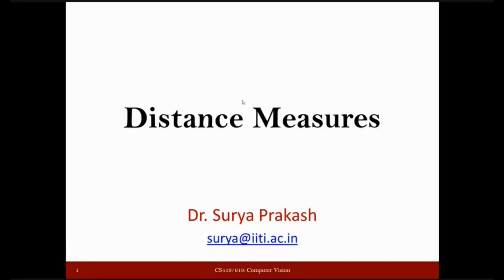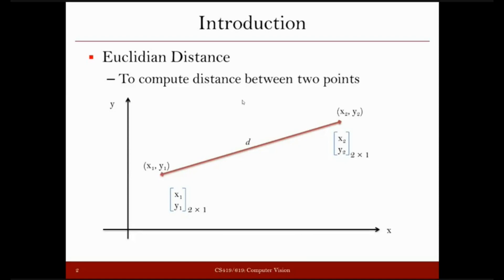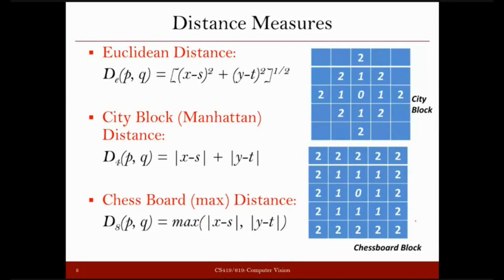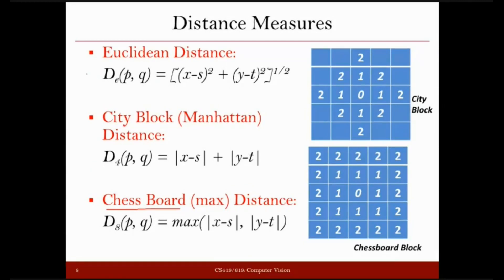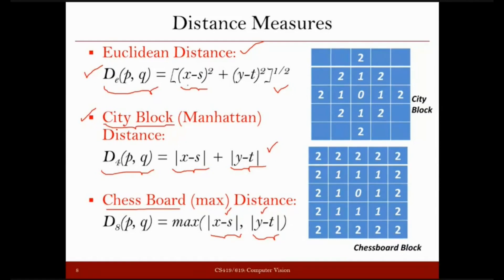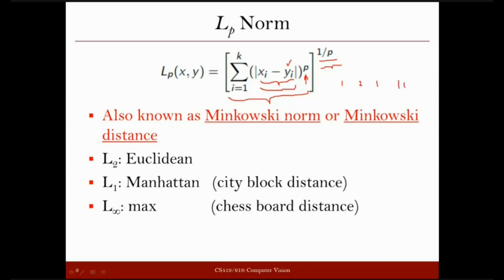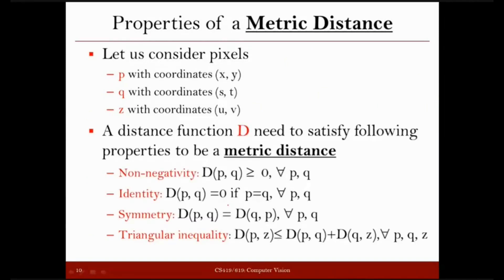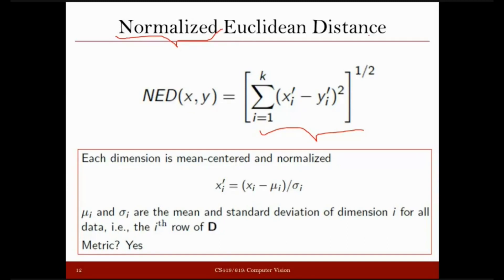Lecture 4: Distance Measures - Part 1: City Block, Chess Board, Normalized Euclidean Distances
This lecture discusses following important distance measures.
1. Euclidean Distance
2. City Block (Manhattan) Distance
3. Chess Board (Max) Distance
4. Min Distance
5. Weighted Euclidean Distance

It also discusses four required conditions/properties for a distance measure to be a metric distance measure.